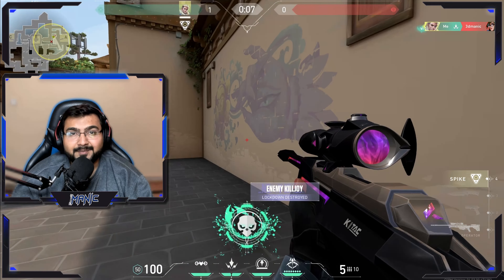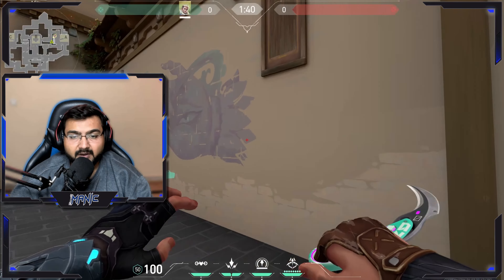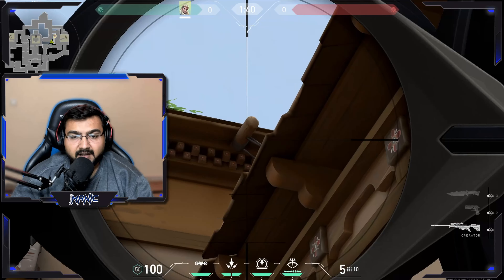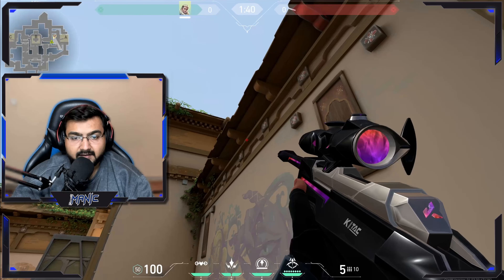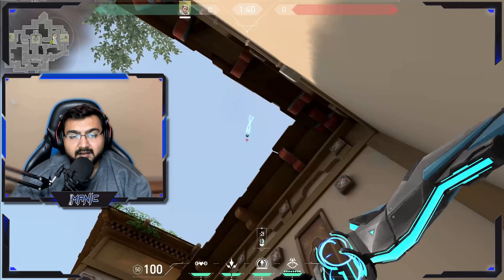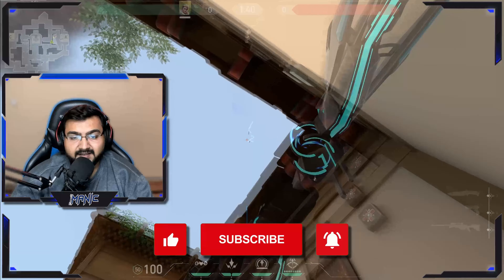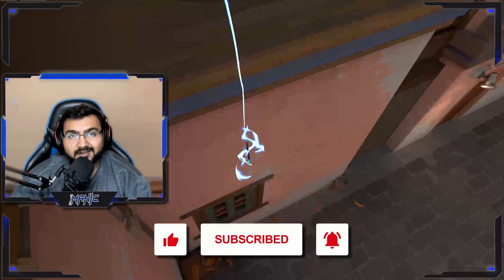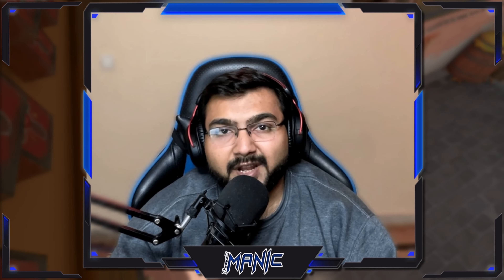Anti Killjoy Shock Dart from Graffiti to A Link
In this video I would like to share the lineup that you can use to destroy the killjoy ult in A Link if you are playing Graffiti on A Site. These land from behind them if they are holding angle for the door peek to destroy the ult, and they will not expect these coming, and if the KJ wants to stay in front of it to block the shocks she cannot do that as they are coming from above.

If you would like me to make any specific arrow for you, sound off in the comments as well and I would try to make it happen.